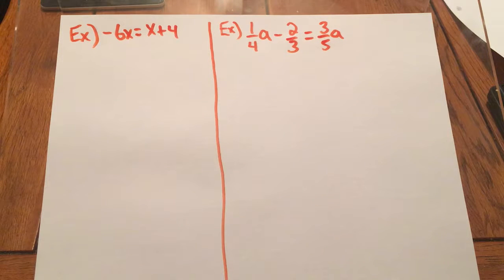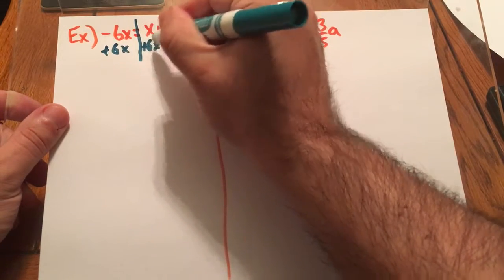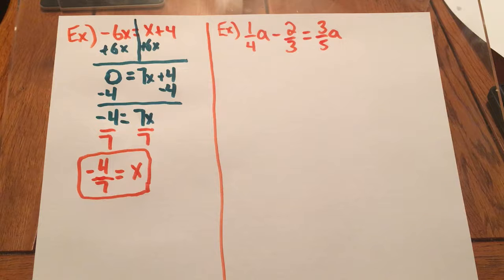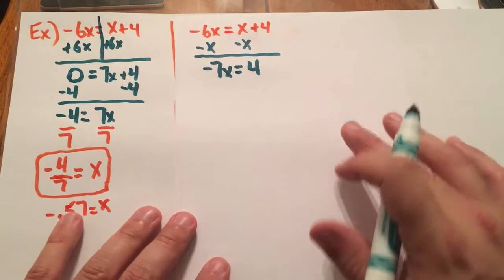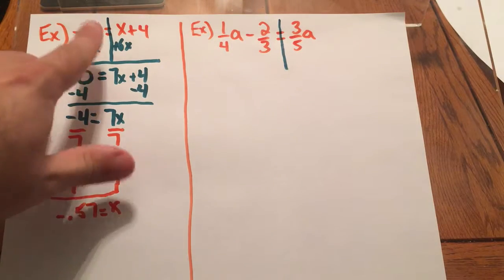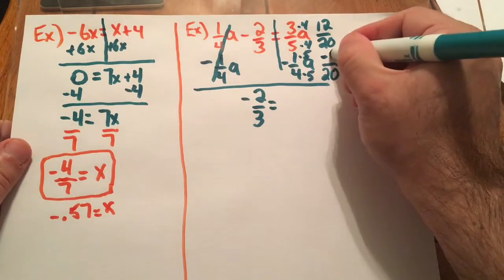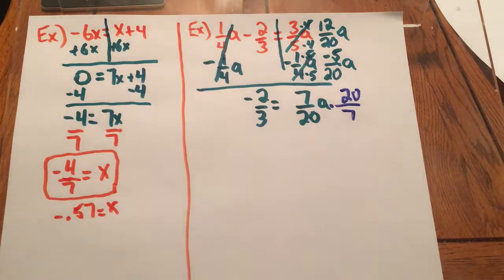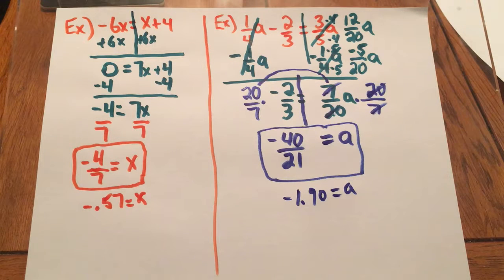Multistep equations with fractions examples Mr Leatherman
In this video Mr. Leatherman explains how to solve multistep equations and multistep equations that involve using fractions. Video includes examples.